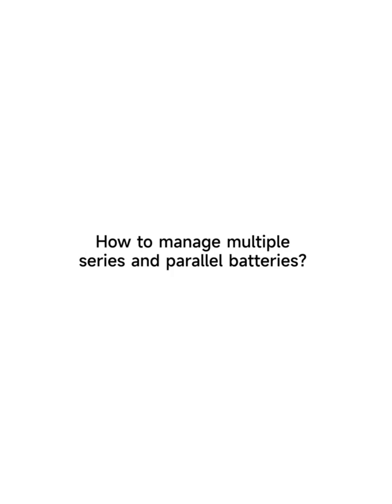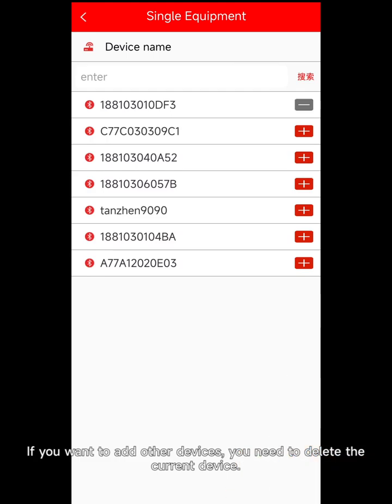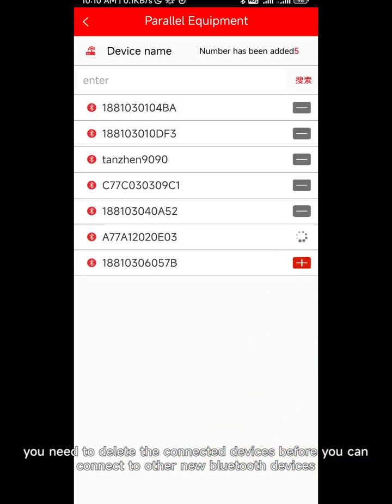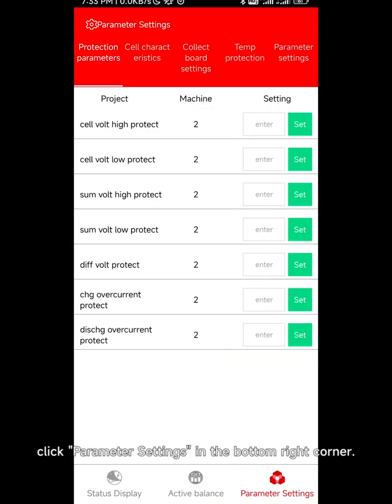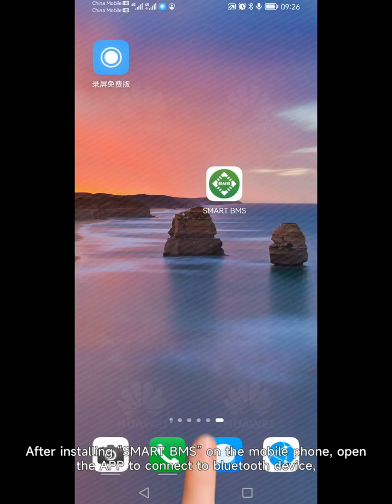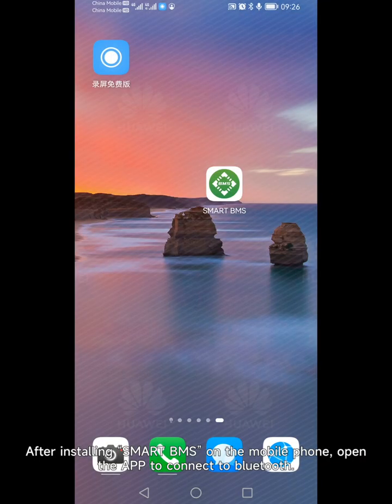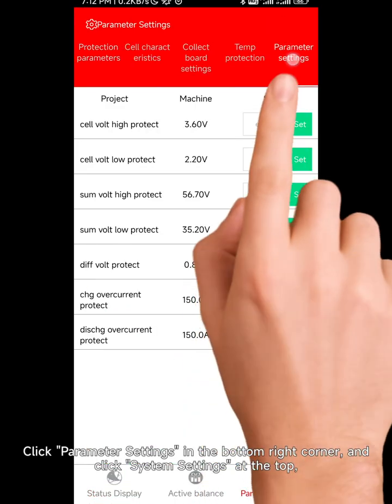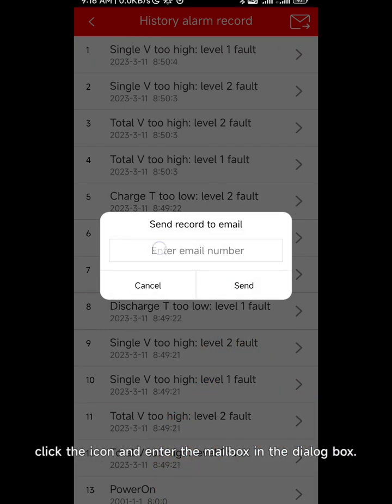🔋 DALY SMART BMS Bluetooth App Video Catalog 📲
Unlock the full potential of your DALY Smart BMS with our step-by-step video tutorials! Whether you’re managing multiple batteries, setting up advanced protocols, or troubleshooting faults, we’ve got you covered.

Here’s what you’ll learn:
1️⃣ Manage multiple series/parallel batteries

2️⃣ Set up reverse variable protocol

3️⃣ Modify Bluetooth device name

4️⃣ Upgrade BMS via mobile

5️⃣ Check faults, upload to cloud, or email reports

💡 Why It Matters: Empower yourself with the knowledge to manage your lithium batteries like a pro, ensuring safety, efficiency, and longevity.

💬 Got questions or tips to share? Drop them in the comments below!